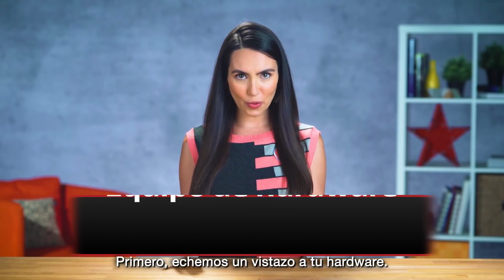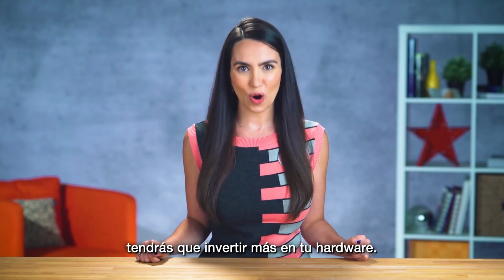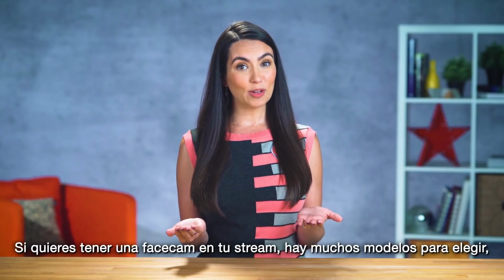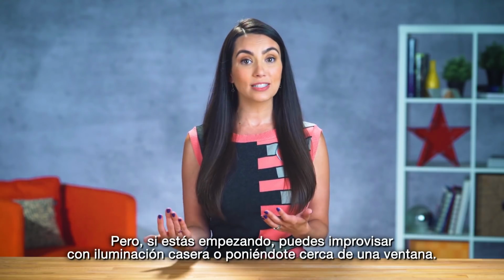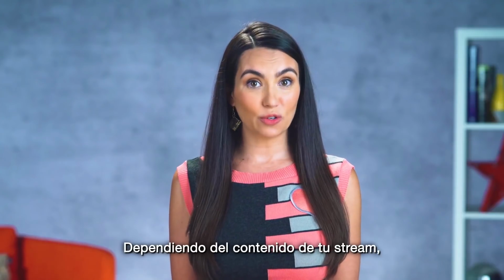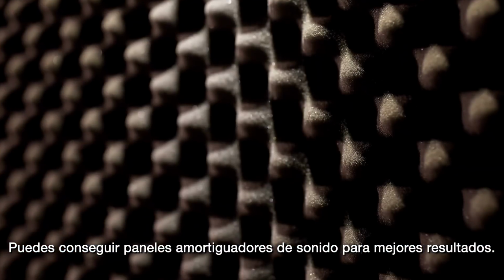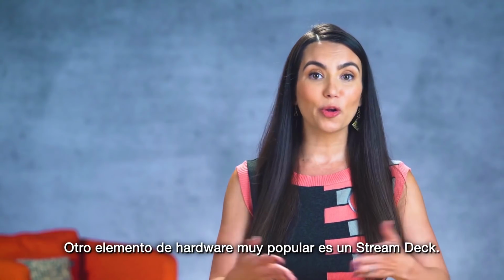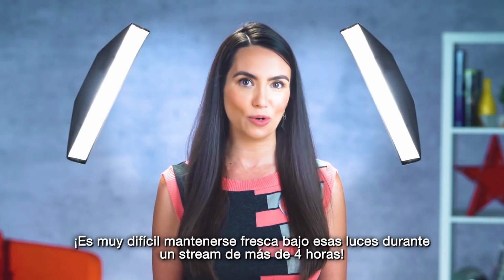Consejos para lograr un streaming profesional - DiY en 5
Vivimos en una era donde streamear es fácil y accesible. Pero puede llegar a ser abrumador para quien aún no se inicia en este ritual. No te preocupes, es más sencillo de lo que crees. Y con estos consejos para lograr un streaming profesional estarás transmitiendo en vivo en un dos por tres.

Tal como Trisha mencionó en el video, aquí esta su canal de Twitch para que conozcas su setup para streamings